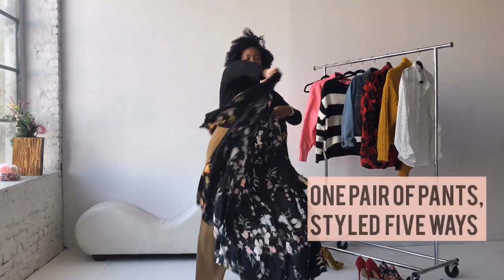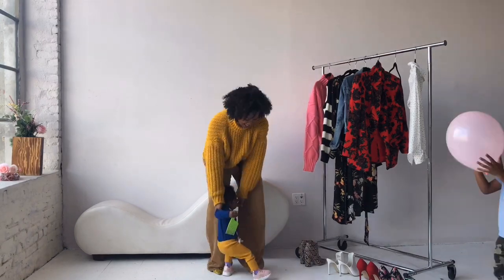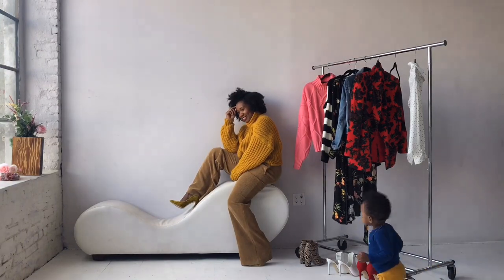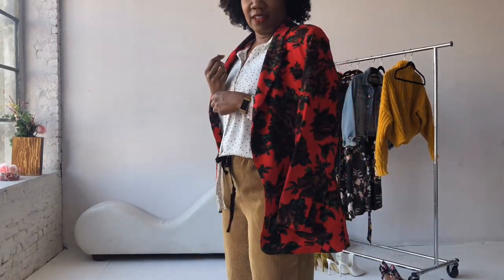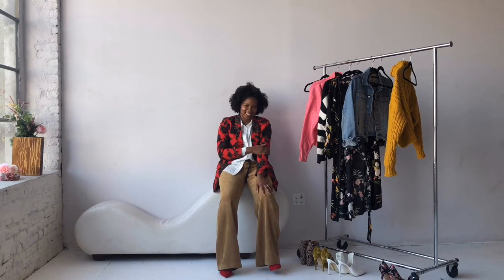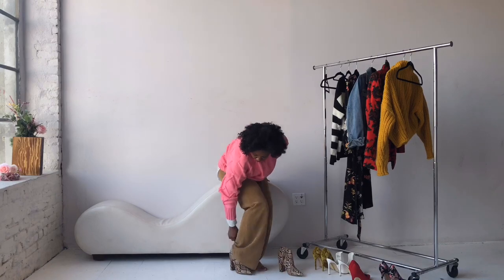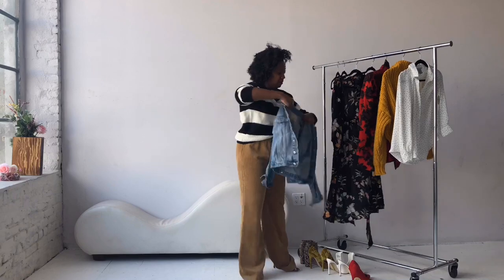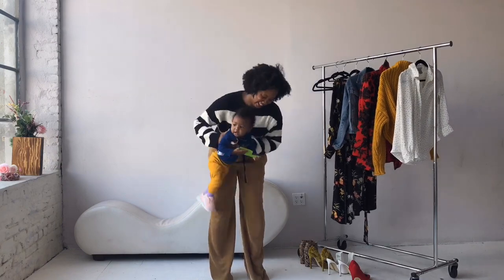How to style Corduroy Pants 5 ways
Here’s how to style wide-leg corduroy pants, 5 different ways. These pants are so comfortable and easy to wear and I know I will make the most of them by wearing them over and over again and creating a new look each time.

I show you how to style these pants with pieces you may already have in your closet or pieces that are easy to find.

CORDUROY PANTS: Zara (SOLD OUT)
Similar:

MUSTARD YELLOW TURTLENECK: H&M (SOLD OUT)

WHITE POLKA DOT BLOUSE: H&M

RED FLORAL BLAZER: Zara (SOLD OUT)

PINK TURTLENECK SWEATER: J.Crew

STRIPED SWEATER: Target